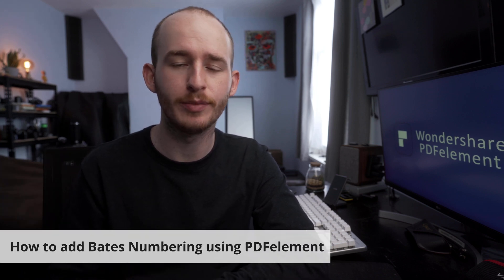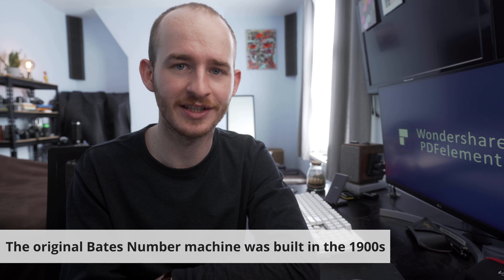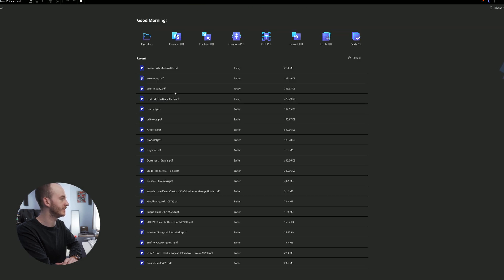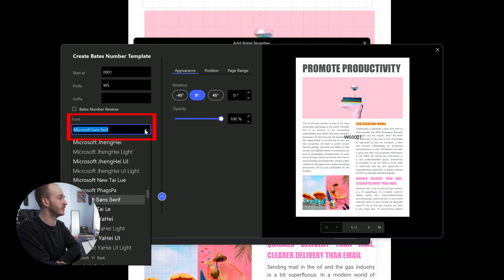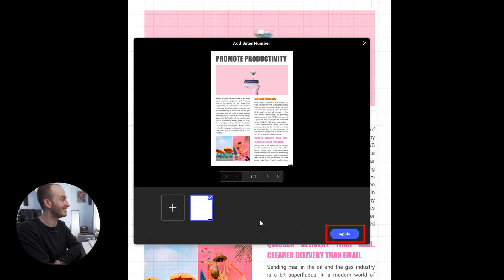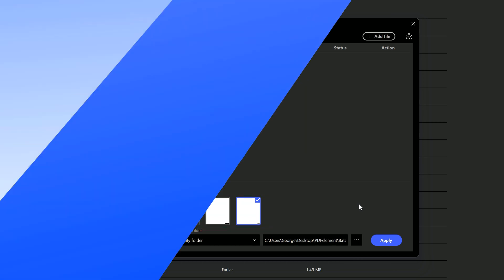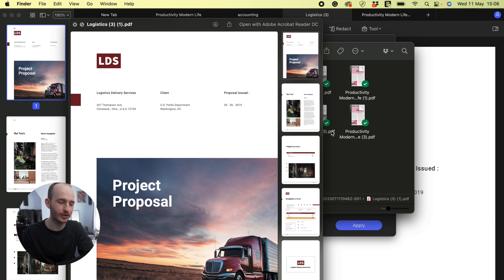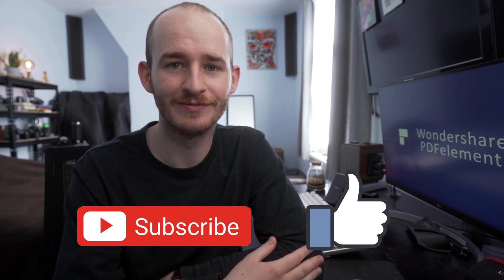How to Add Bates Numbers to PDF on Windows and Mac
Today we’re going to learn how to add Bates Numbering to a PDF file. Bates numbering is very useful for organizing documents that require proper identification. Commercial, medical, and legal institutions usually use it to process a large number of documents, otherwise, if there is no batch number, these documents will be misplaced. Let's add bates numbering to PDF documents with PDFelement for Windows and Mac.

⌚ Timestamps
0:00 Introduction
0:44 How does Bates Numbering work?
1:38 How to add Bates Numbering in PDF using PDFelement for Windows (Step by Step Guide)
4:21 How to add bates Numbering in PDF in batch
5:03 How to add Bates Numbering in PDF using PDFelement for Mac
6:03 Q&A about tips and tricks for adding bates numbering
6:29 Wrap up